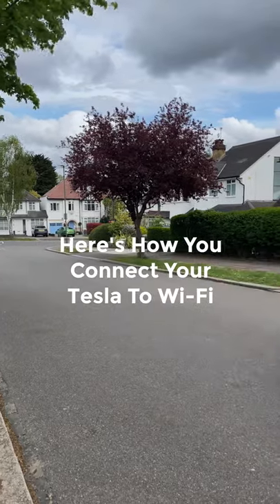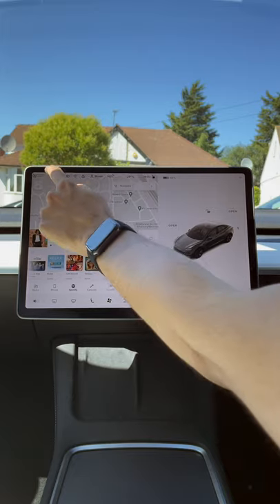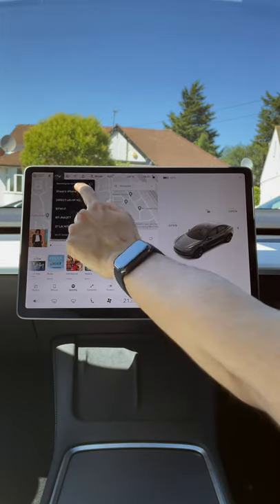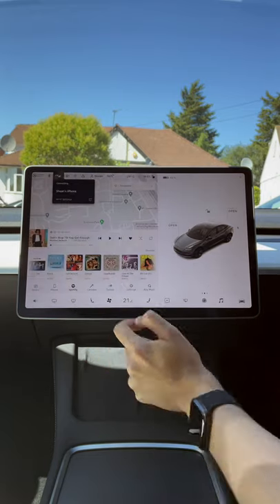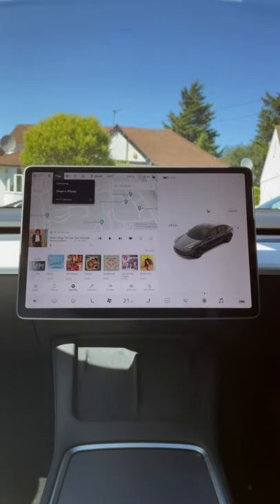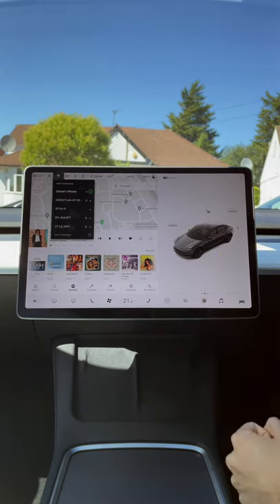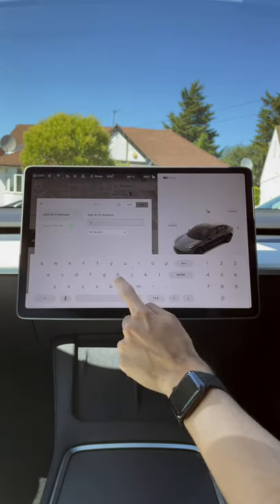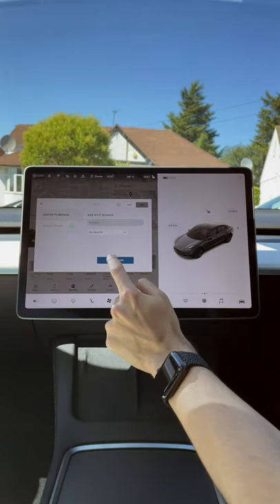How to Connect Your Tesla to Wi-Fi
In this video we go through how to connect your Tesla Model 3 to Wi-Fi. We cover how to connect it to any network, including hidden networks that don't show up without a search.